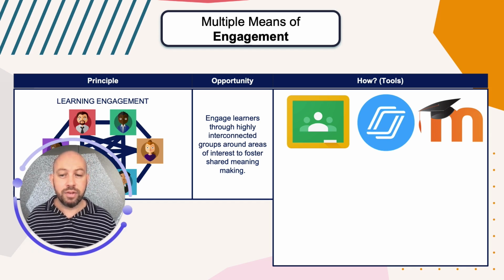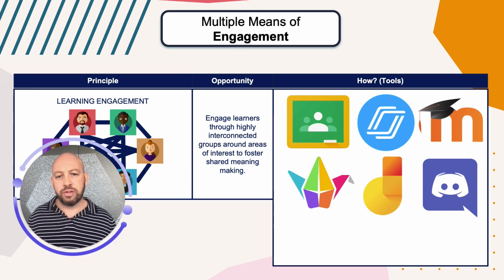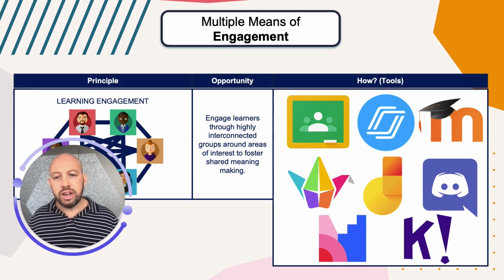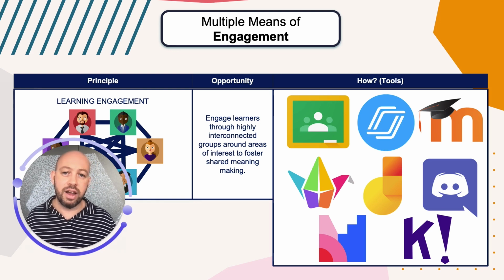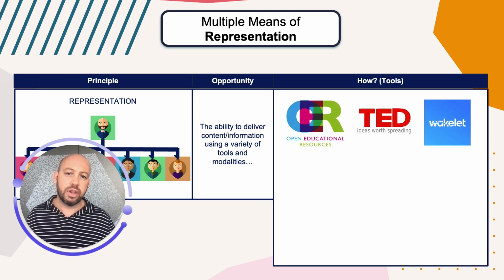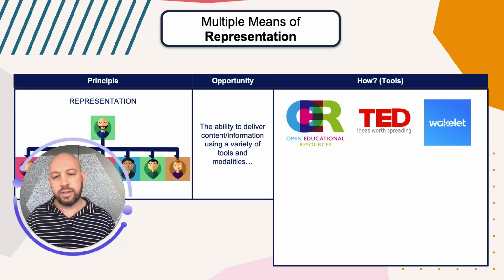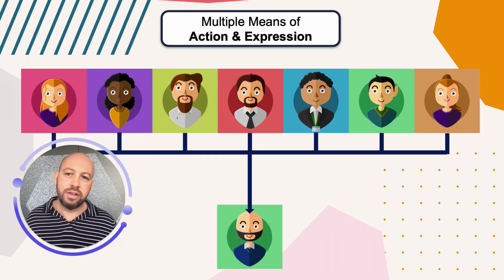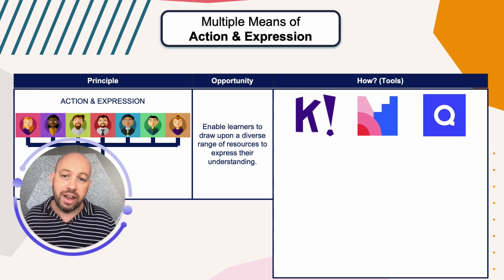Tech Tools for Universal Design for Learning (UDL)